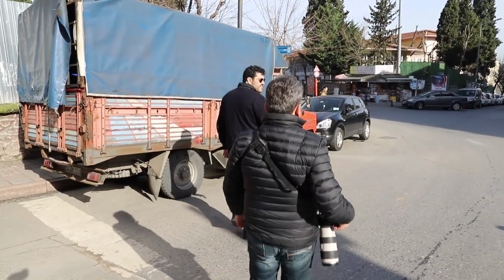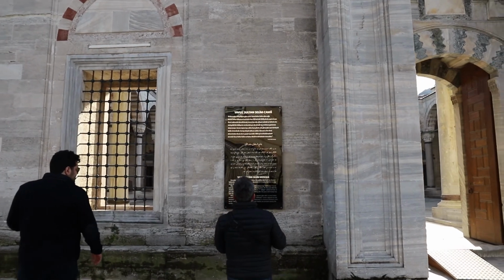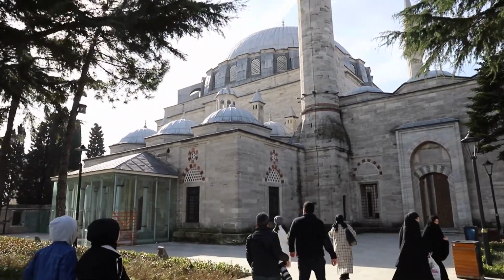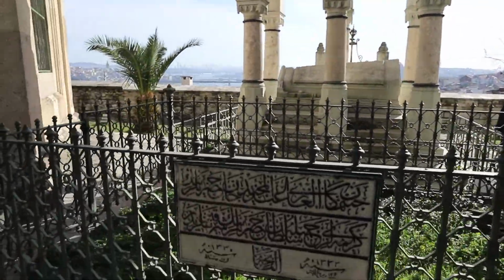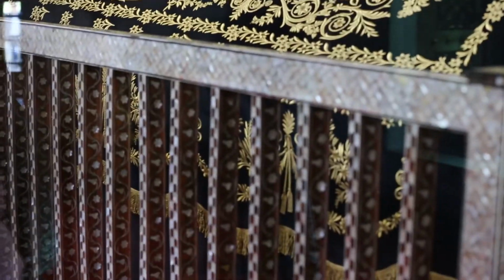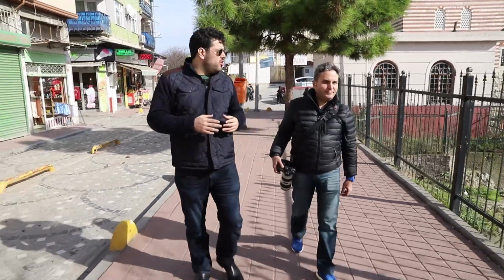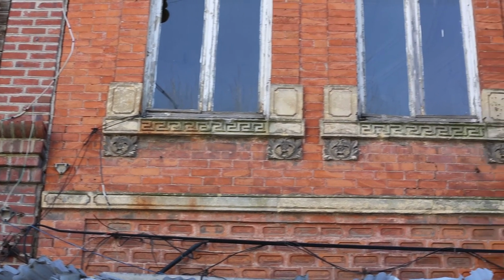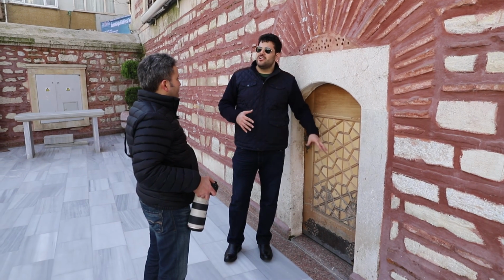Istanbul Unscripted | Fatih - Part 2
Documentary showcasing daily life in Istanbul, unscripted !